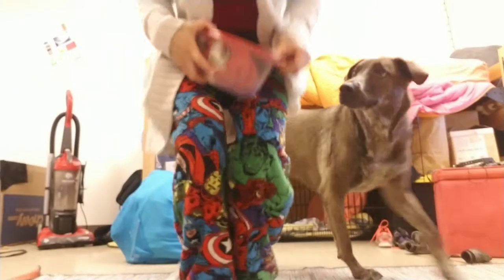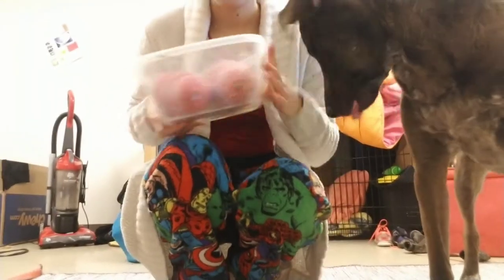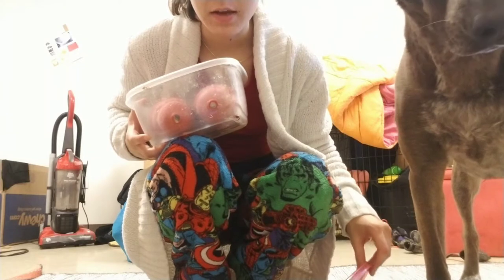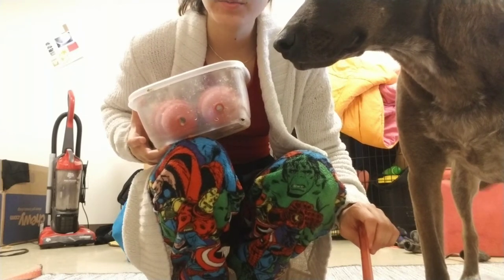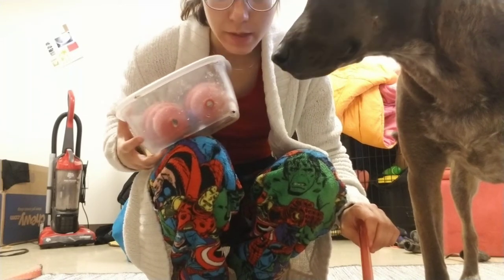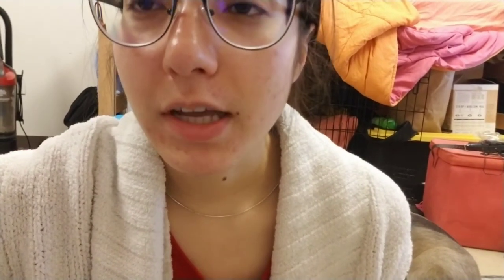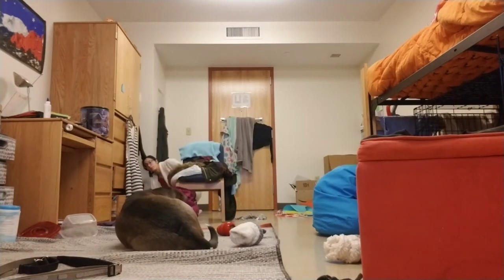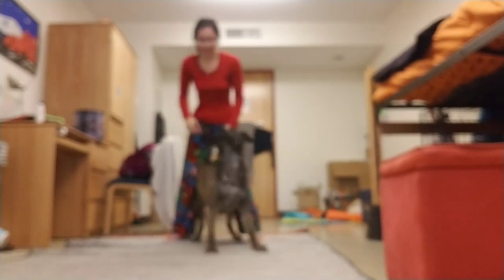Service Dog at College Morning Routine | Life with a Service Dog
I get quite a few questions about what it is like to have a service dog at college or what our routine at college is like. Hopefully this video will help give you guys a glimpse into a college routine with a service dog and life with a service dog.
I live in a dorm with my service dog and our routine changes based on classes and my schedule but this is a pretty average slow morning. Obviously if I had to be at work earlier I would have been much quicker about  getting ready. I really enjoy these slow mornings with my service dog at college. These small moments are ones to treasure.